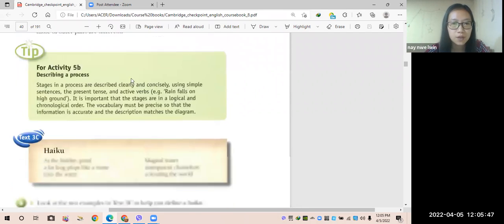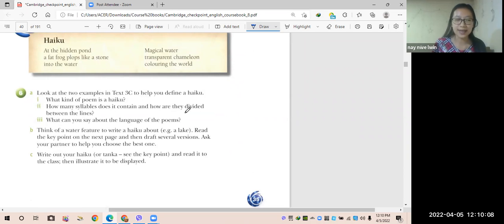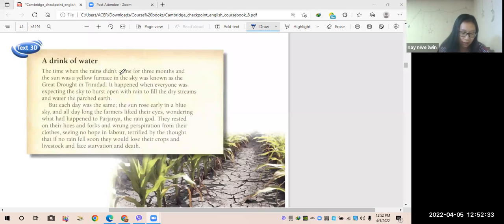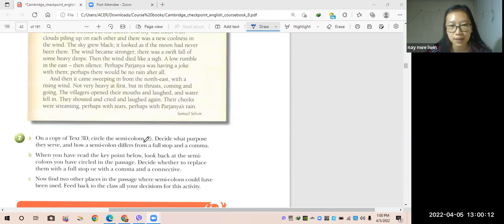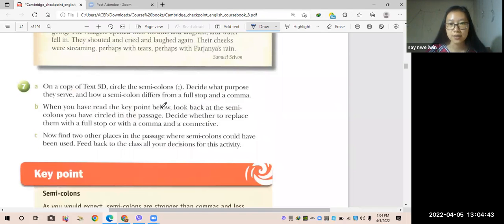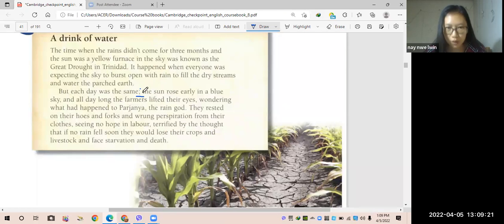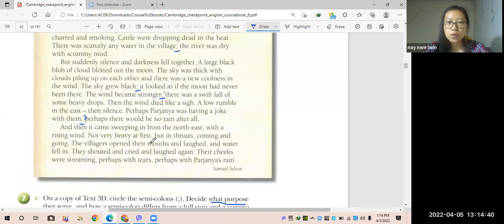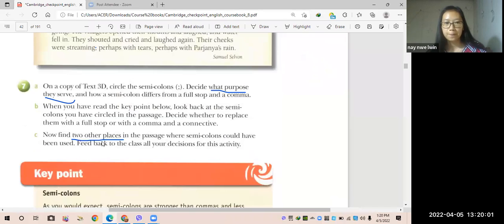Eng Tr Nay Nwe PreiG B2 5 apr 2022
Subject - Eng
Date - 5 Apr 2022
Teacher - Tr Nay Nwe
Pre iGCSE Online Class  "B2"